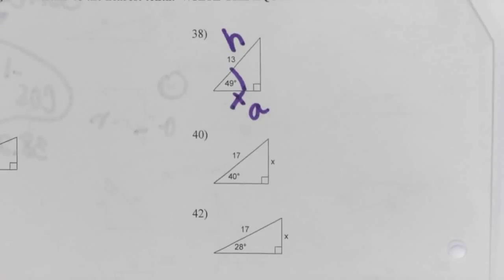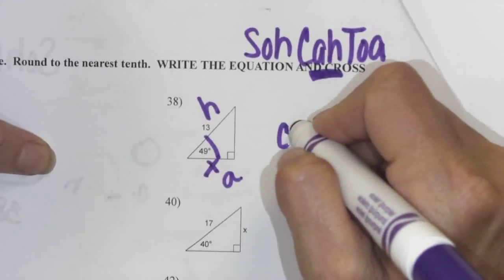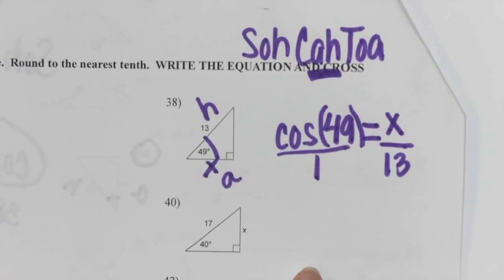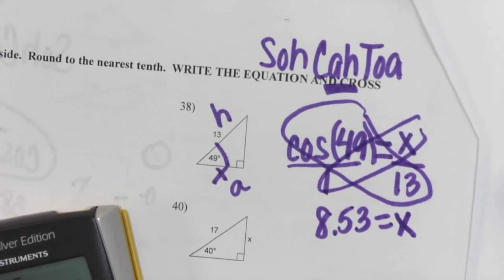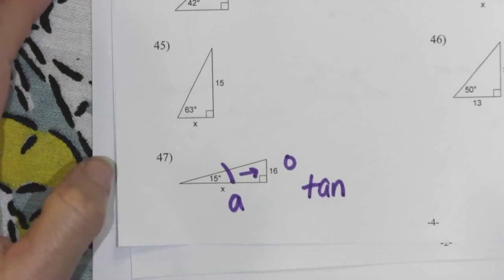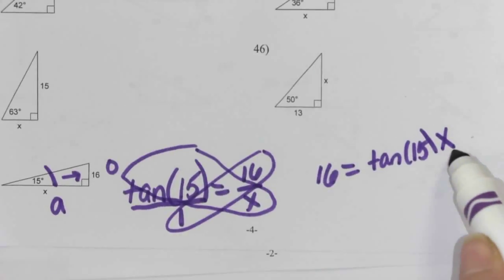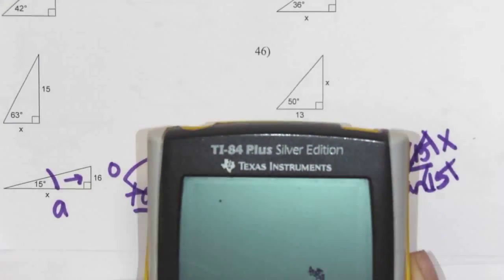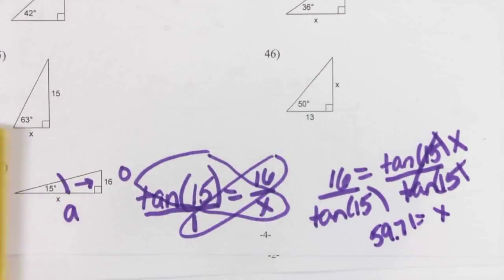example 2 and 3 right triangle trig